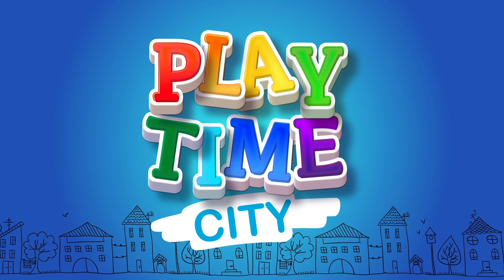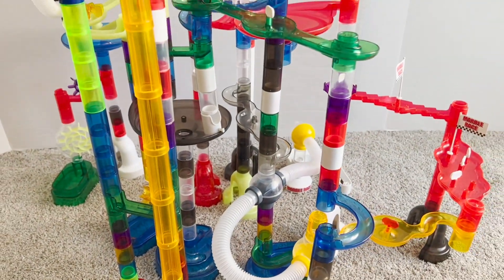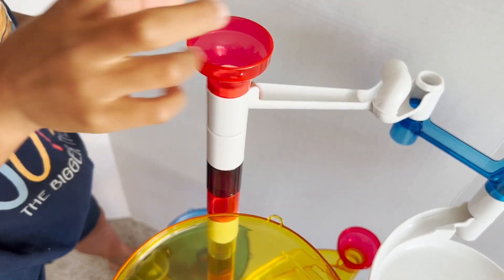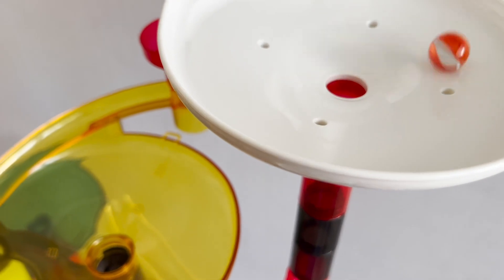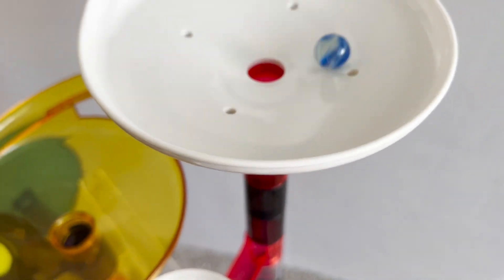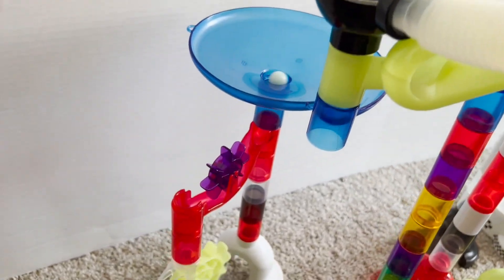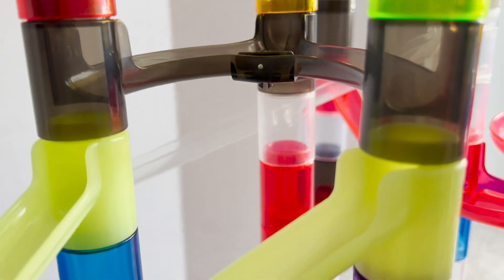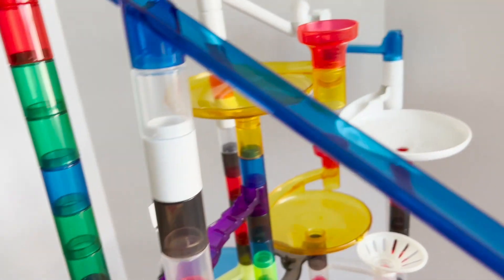Our BIGGEST Marble Run Build Using Marble Genius Sets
We built our biggest marble run so far using all our Marble Genius Sets.